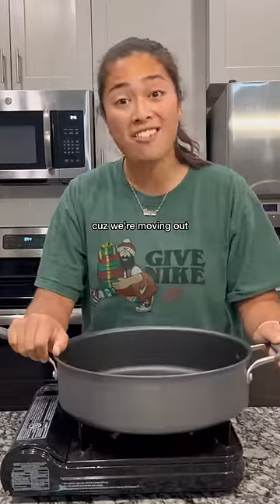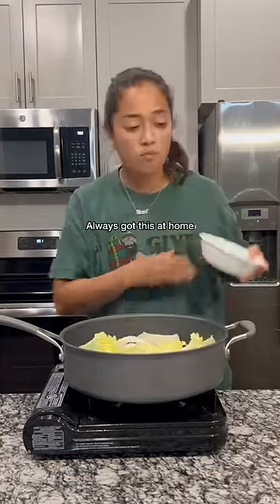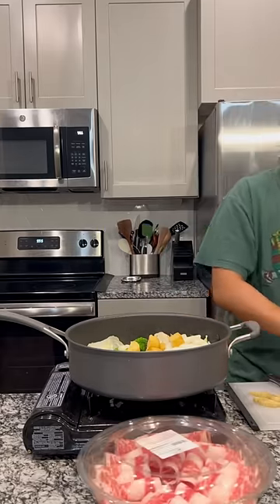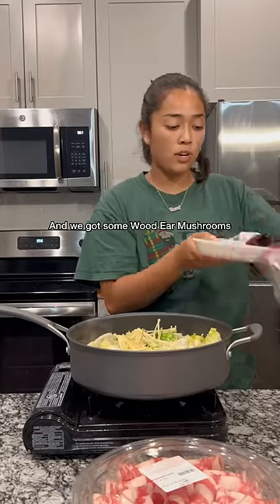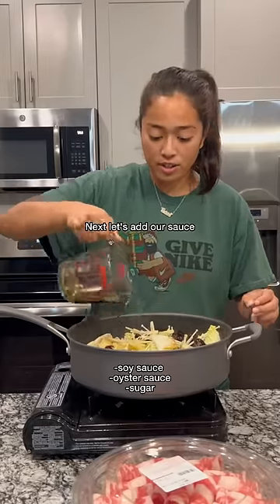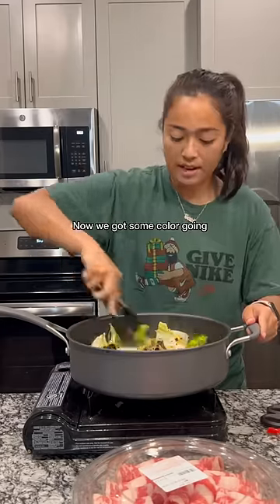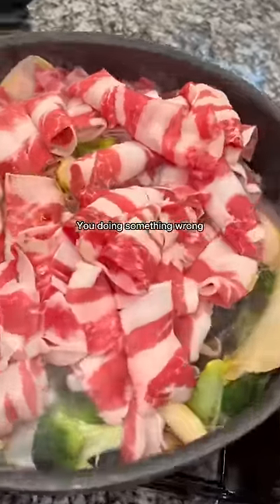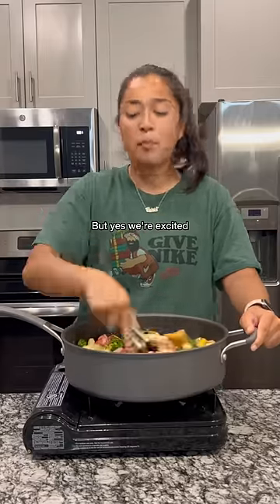My Comfort Food❤️